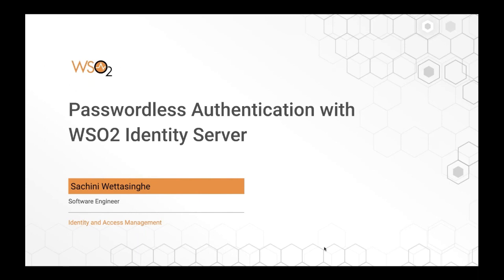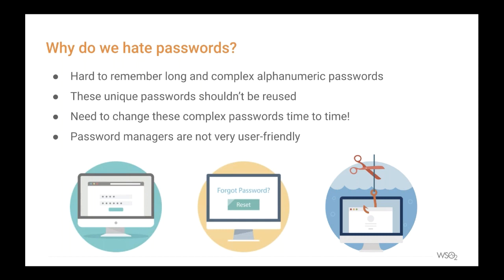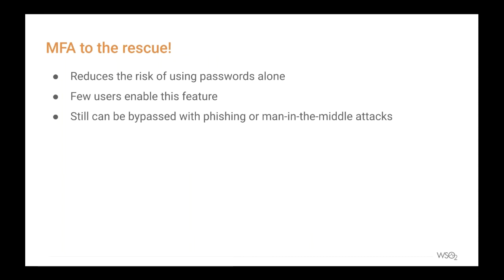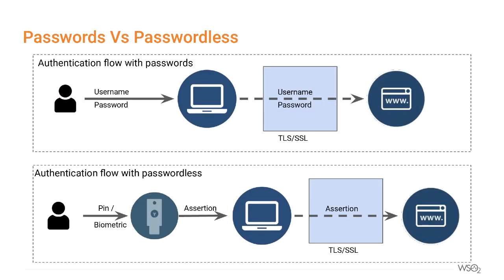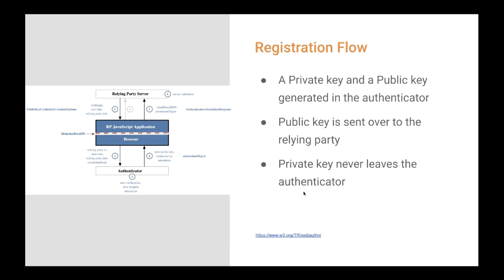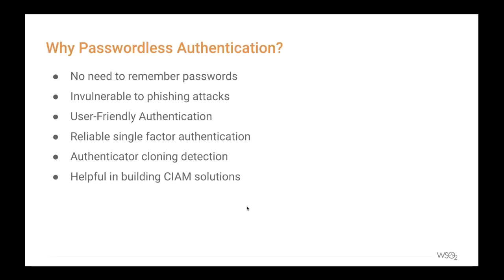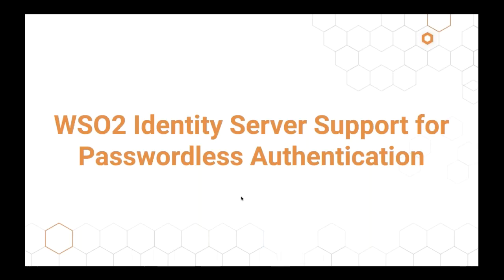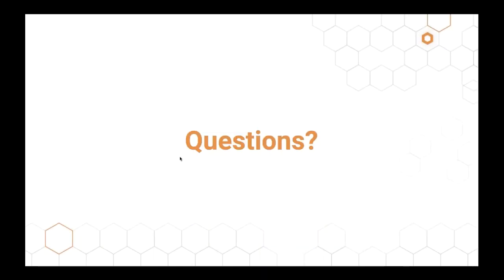Passwordless Authentication with WSO2 Identity Server, WSO2 Webinar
Say goodbye to passwords.It’s almost as if we couldn’t get rid of passwords. In order to stay secure, users had to make passwords complicated, only to spend time remembering them that caused more IT support.
With the evolution of authentication, multi-factor authentication solved secure access to a certain extent but still took the bait from hackers and phishing attacks.
With passwordless, users can opt for a much easier way to authenticate, with a combination of MFA factors.
Join our webinar to learn more about,
* The pitfalls and evolution of authentication
* Passwordless authentication with FIDO2 support
* How WSO2 Identity Server supports passwordless authentication (demo).